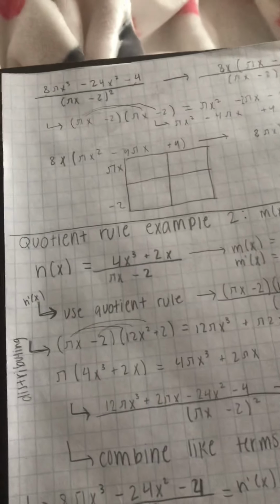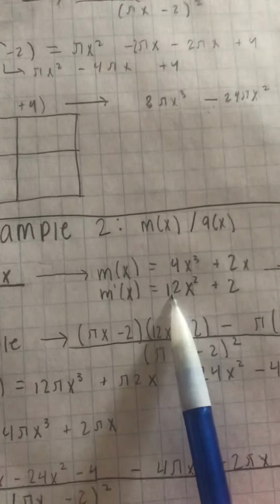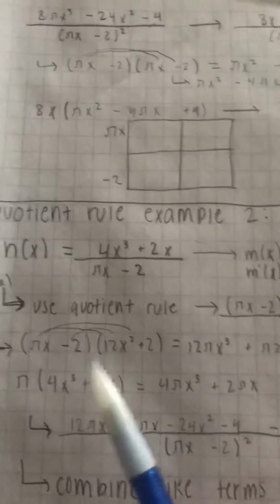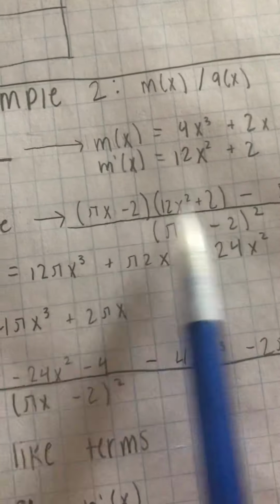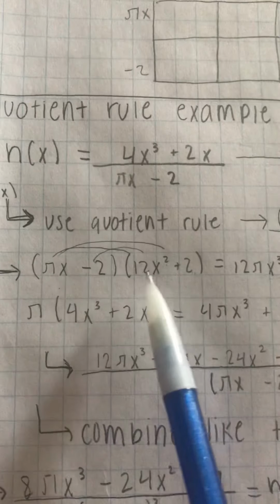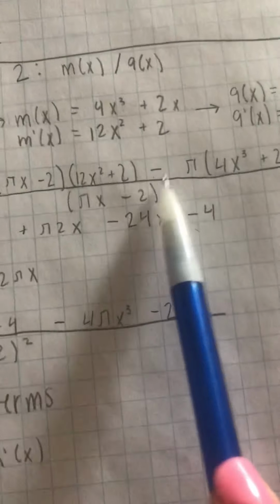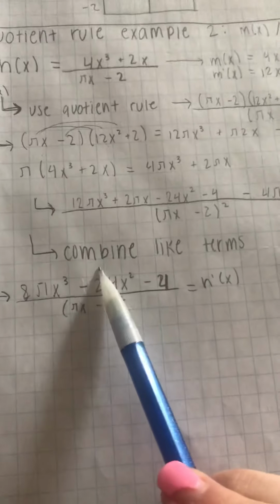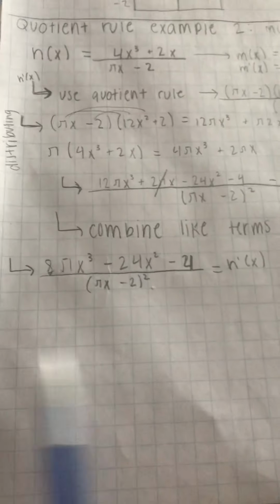quotient rule ex 2